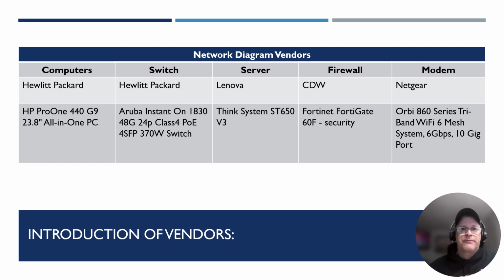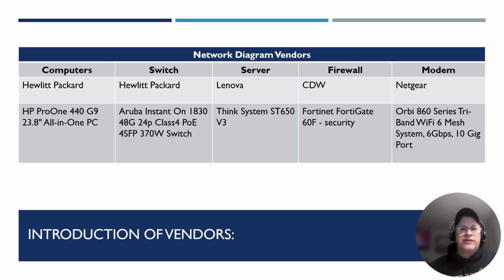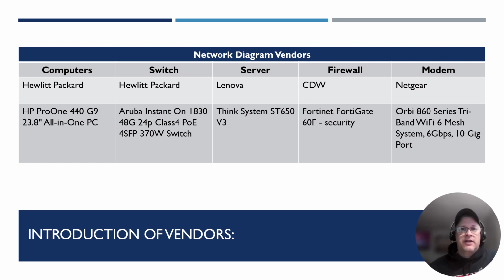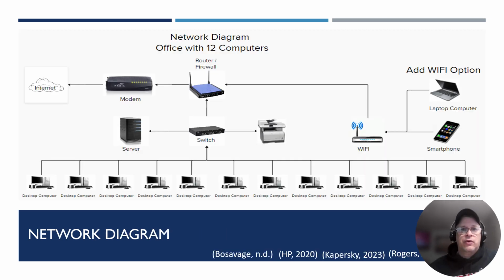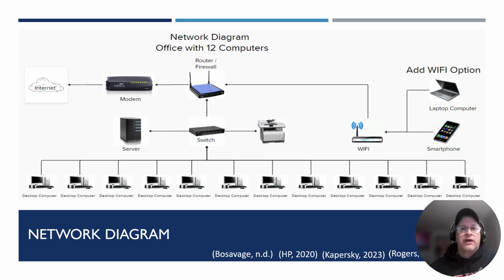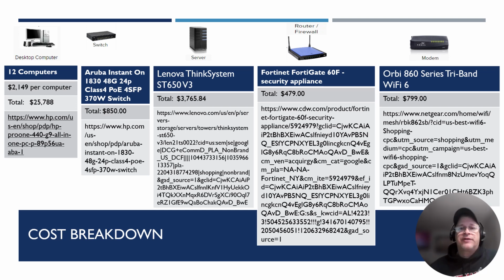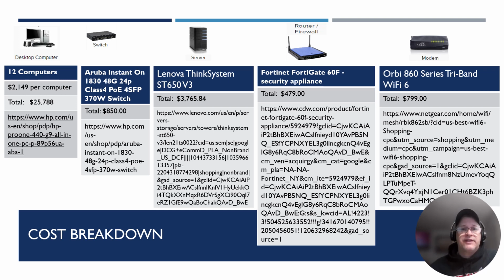Case Study #2 – Office Computer Network Design presentation Knute Alger Final Revision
In this video presentation we will review a LAN Network Diagram and the cost associated with each of the components involved in the network.